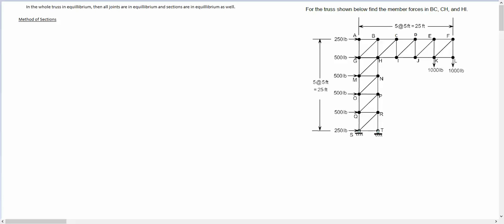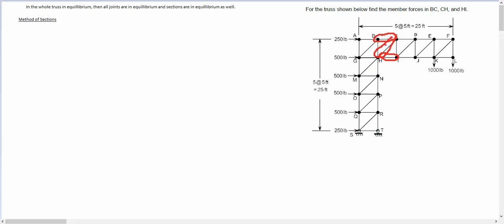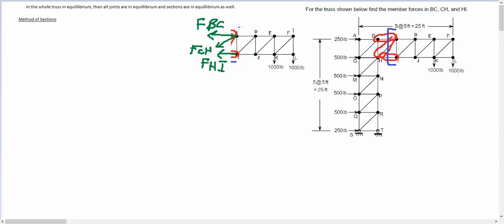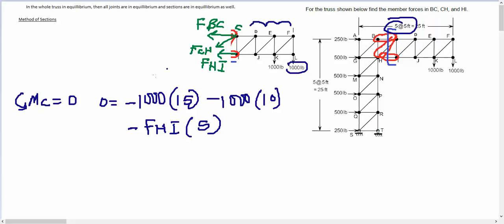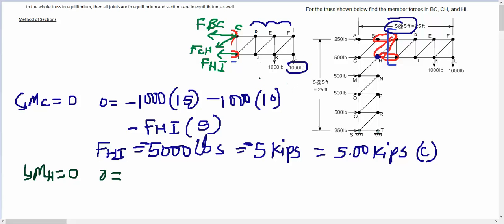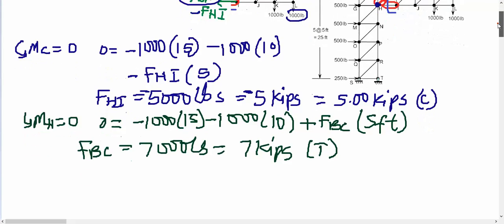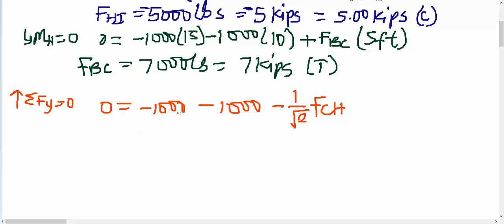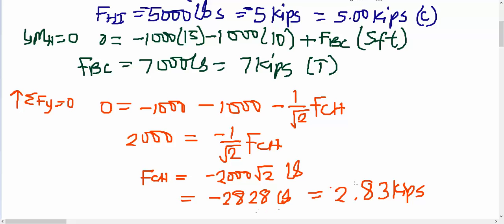Statics 008- Method of Sections